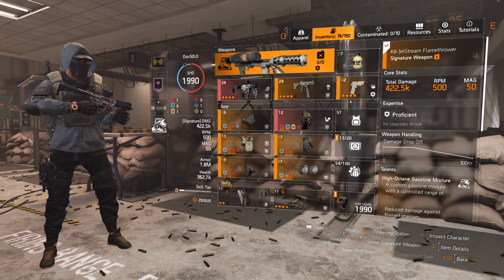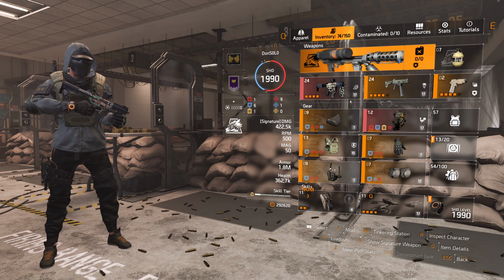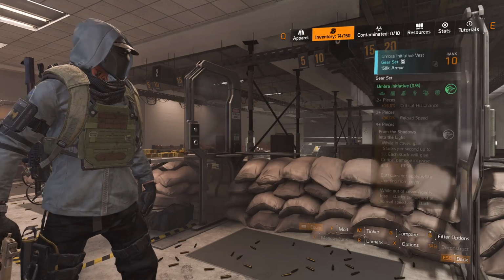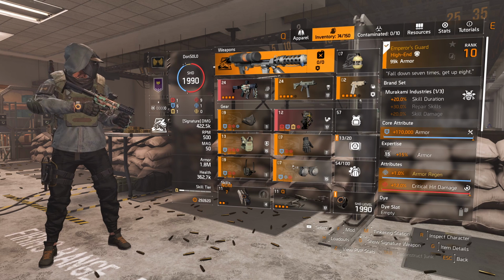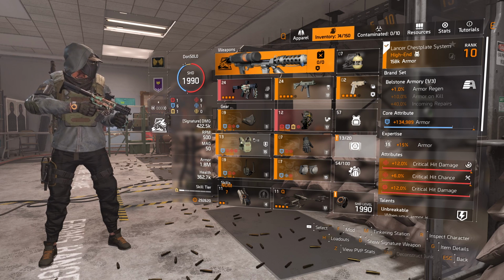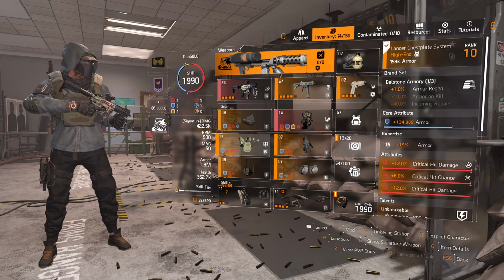PULSE RESIST TANK REGEN BUILD FOR DARKZONE PVP - DIVISION 2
Pulse resist Darkzone build using the LADY DEATH and Tank Regen build for SPEED through the darkzone in The Division 2 new update with the Lady Death and REGEN build. It takes off heads and is my Best Tank Regen Build in the Darkzone PVP and Conflict for farming landmarks and players. Try it in conquest, PVP, PVE and aggressive run and gun Solo Legendary Summit Farming and Countdown. THIS IS JUST MY OPINON. I hope you enjoy.

About DonSolo:
Variety streamer (still) looking for the 'game of all games'. I don't overpay for games and don't care if I play it way beyond its release date. Appreciate your support; positive or constructive. Toxicity = Blocked and I won't think twice about it. Keep comments and live stream interactions strictly to gaming.

Non Copyrighted Gaming/Streaming Music

1) This video/thumbnail has no negative impact on the original works.
2) This video/thumbnail is for teaching and informative purposes.
3) The video/thumbnail It is intended to be positively transformative in nature.
5) All rights and credit go directly to its righful owners.